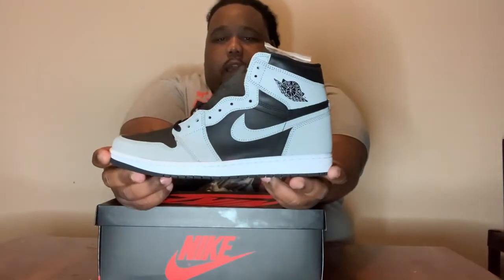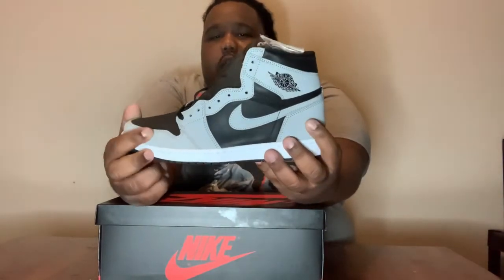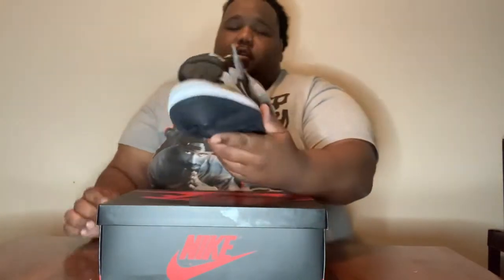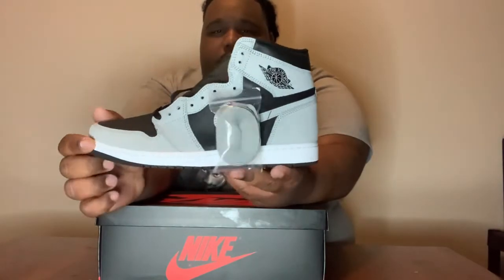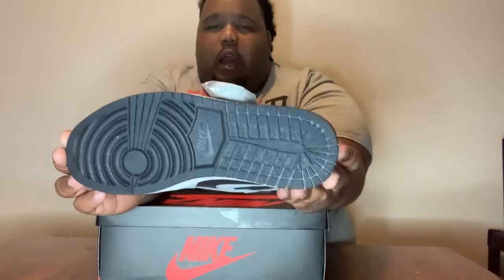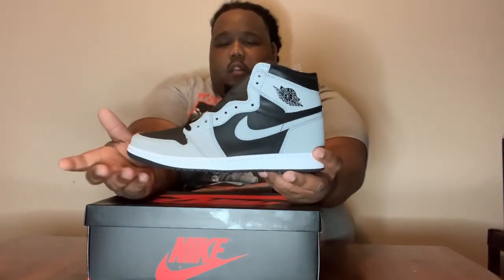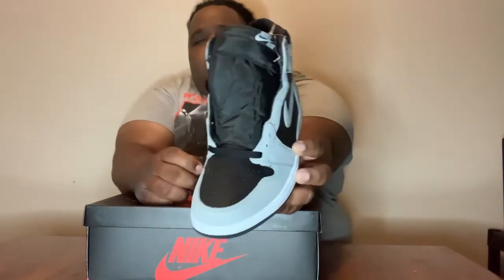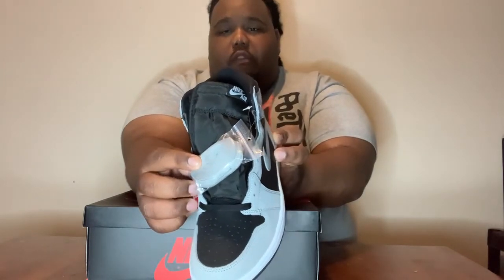Jordan 1 “Shadow 2.0” Early Review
Today I have a early review on the Jordan 1 Shadow 2.0 My favorite Jordan 1 Of the year and the best Jordan 1 Of The Year In My Opinion Tune In And Like Comment And Subscribe